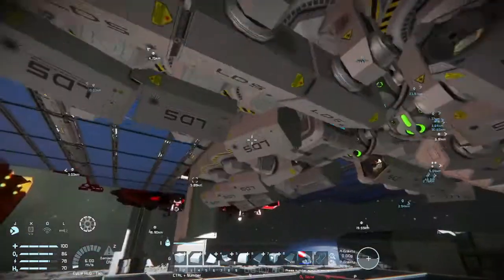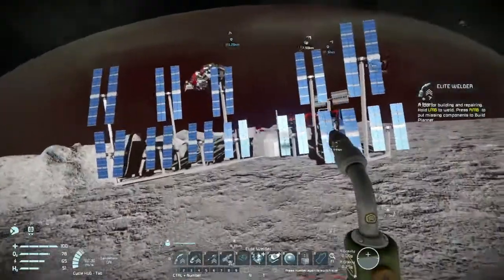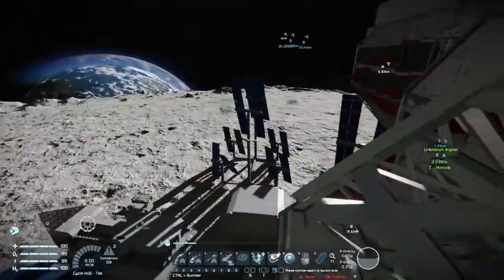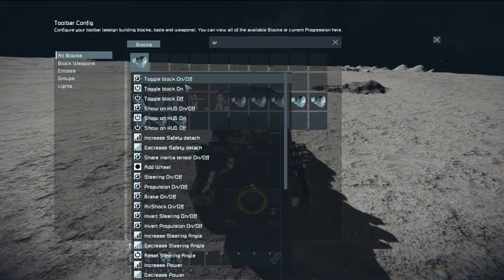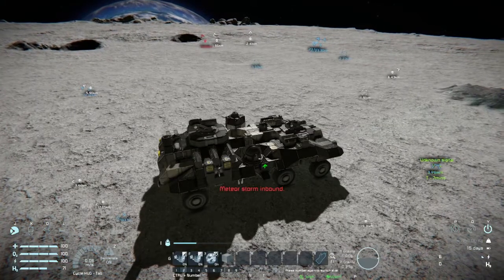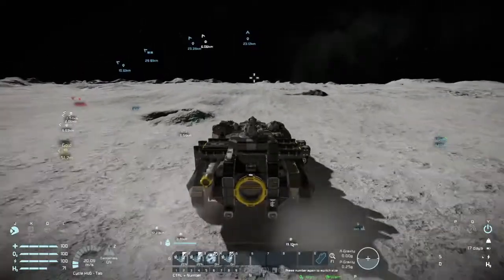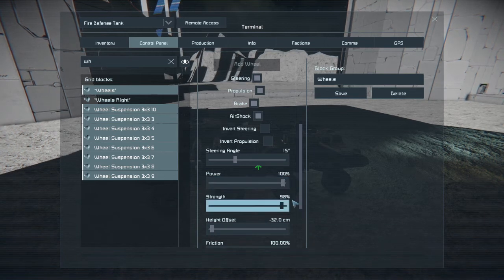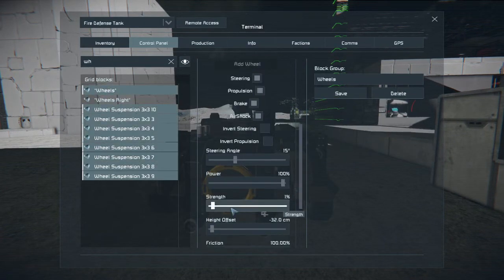Armed and Not Ready Ep 57 Space Engineers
The flagship is armed and not ready to fly yet.